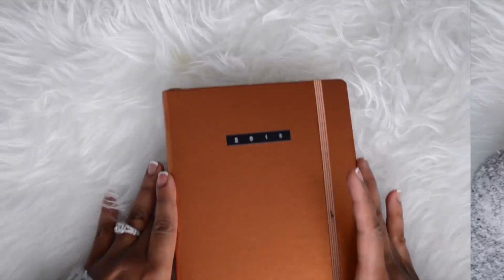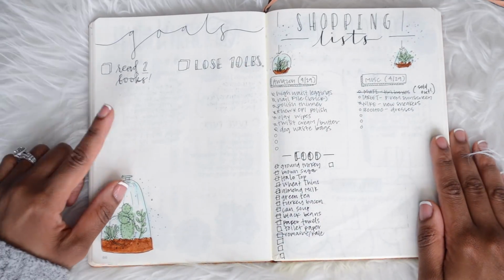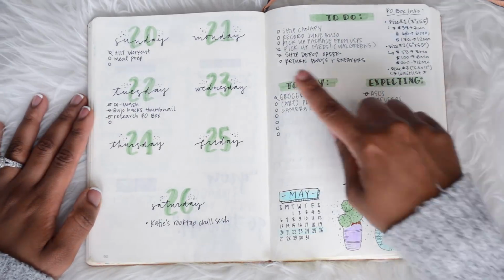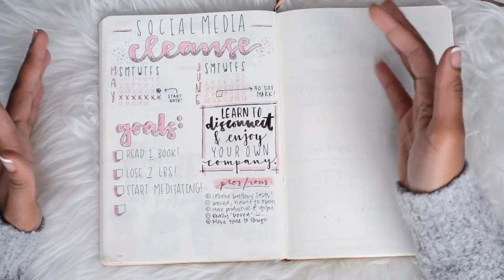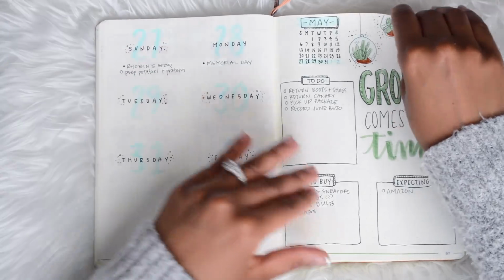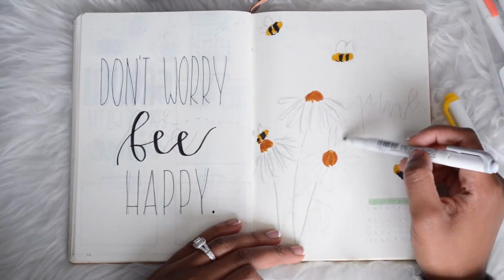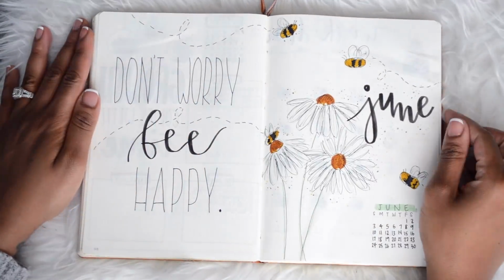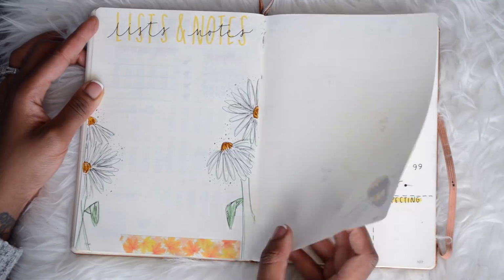BULLET JOURNAL | June 2018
⇡ Take advantage of a FREE 2 Month Trial from Skillshare! ⇡

💅🏽 DIY French Manicure

Essie - Blanc

ORLY - French Manicure 'tint' (Bare Rose)

✂︎ Tombow Fudenosuke Pen

✂︎ Art-n-Fly White Gel Pen

✂︎ Tombow MONO Adhesive Tape

✂︎ Bic Wite-Out

✂︎ Tombow 'Yellow Gold'

✂︎ Tombow 'Holly Green'

✂︎ Tombow 'Burnt Sienna'

✂︎ Tombow 'Glacier Blue'

✂︎ Pilot G-2 (07) Pen

(Still my honest experiences + opinion.)

Epidemic Sounds

Editing: FCPX